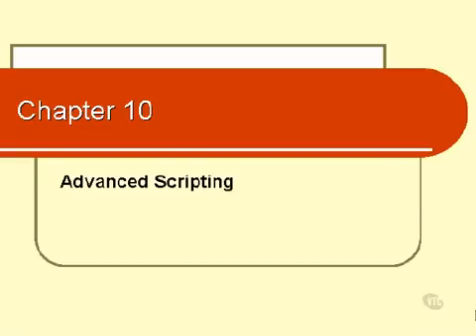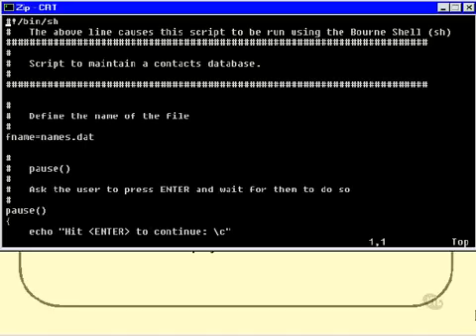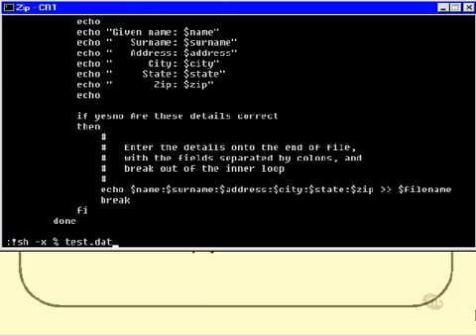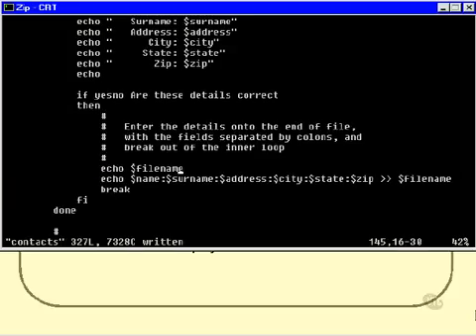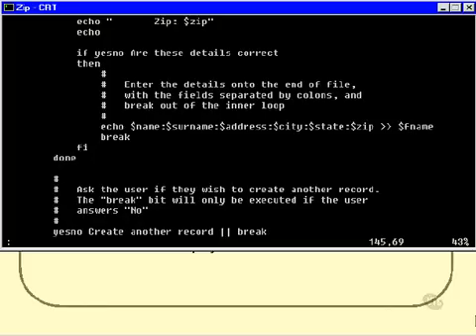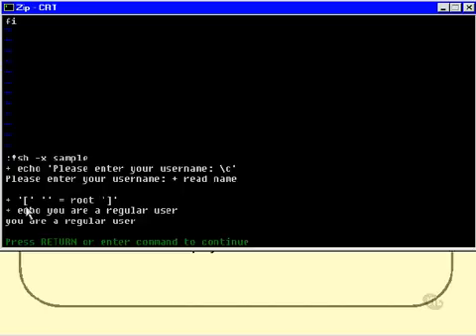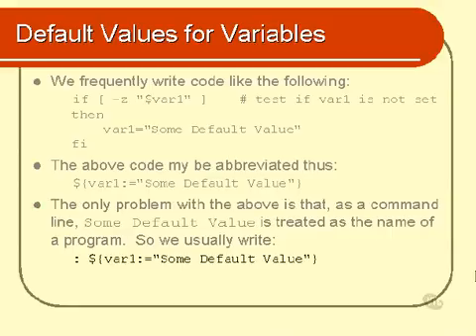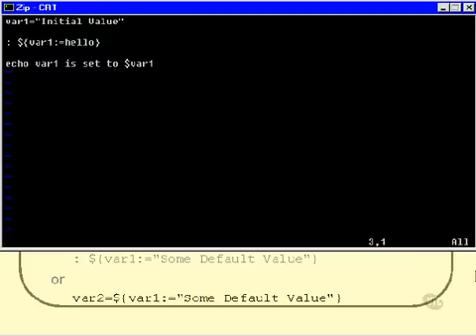10. Unix Shell Scripting Tutorial - Advanced Scripting (Part 1)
10. Unix Shell Scripting Tutorial - Advanced Scripting (Part 1)